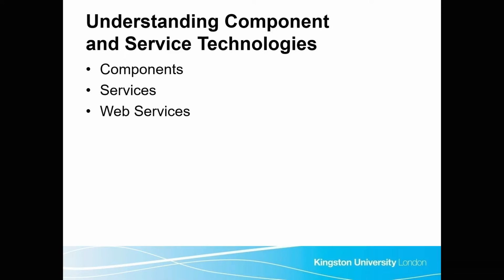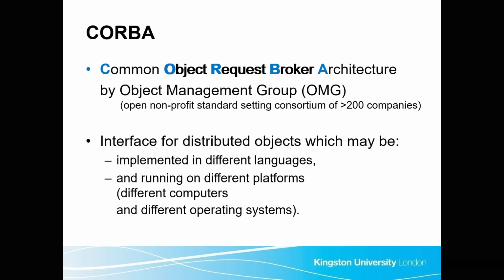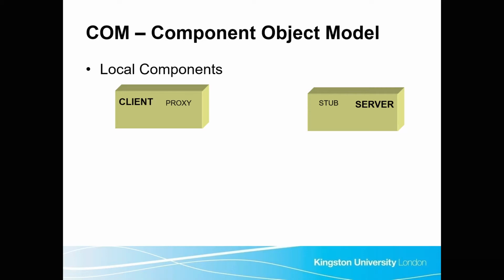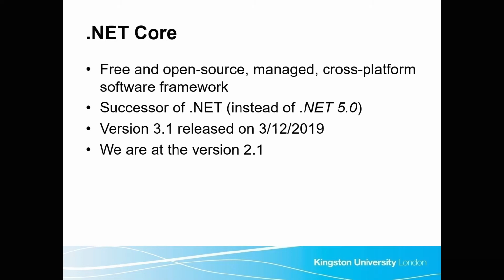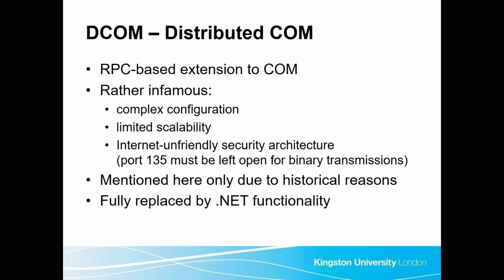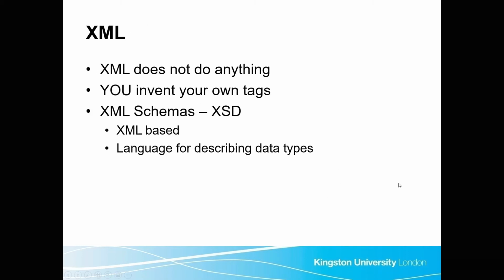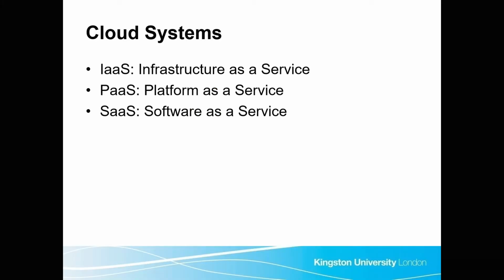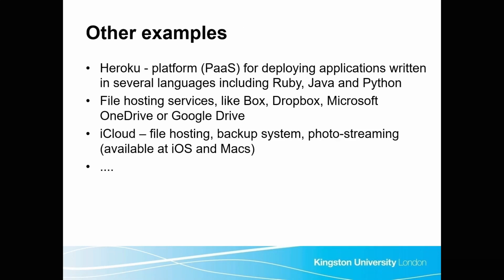Components and Services: Origins, Standards, and Tools